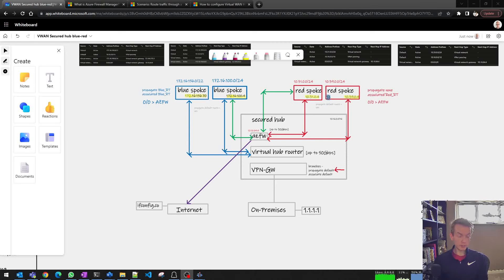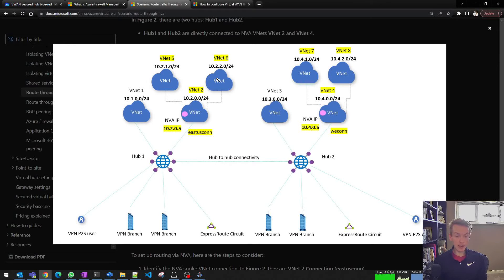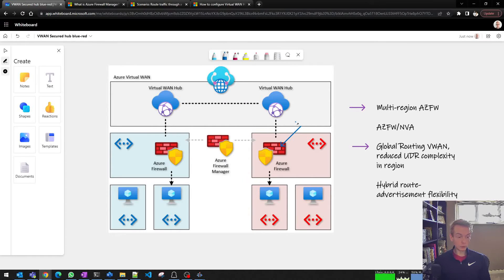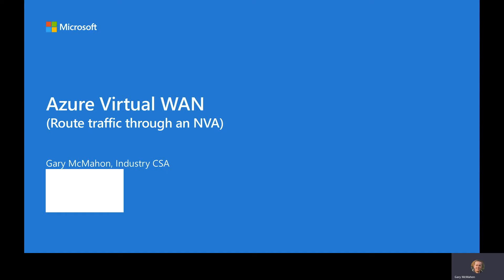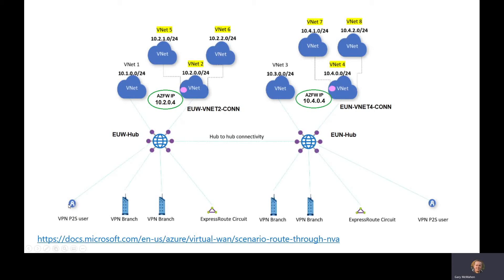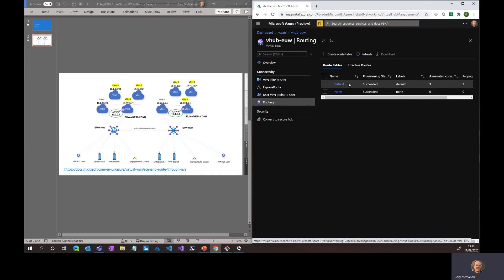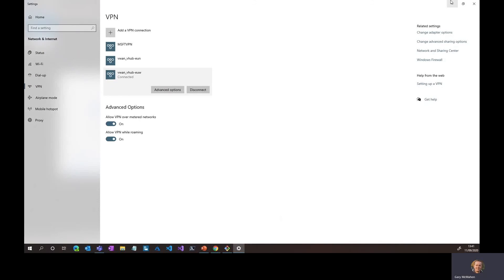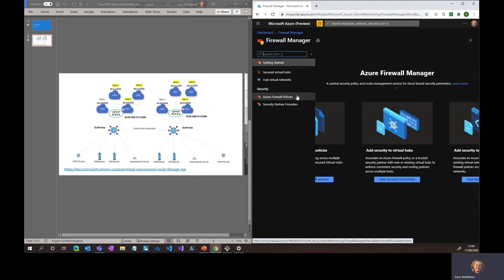Azure Virtual WAN - Route traffic through an NVA (Tiered VNet design)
Microsoft Cloud Solutions Architect, Gary McMahon, gives us a tour of this interesting Azure Virtual WAN topology.

00:00  Introduction
00:40 Secured Virtual Hubs, today and in the future (Routing Policies / Multi-Region)
01:31 Documentation overview
02:47 Attributes and benefits of the Tiered-VNet design
04:10 Spoke-VNet route advertisement flexibility / use-cases
05:54 Demo topology and overview
09:10 Configuration - multi-region VWAN
10:10 Configuration - VNet connections
10:38 Configuration - Virtual WAN Hub routing configuration
12:02 Configuration - Azure Firewall rule collection
12:30 Validation - P2S Client User VPN connected
12:56 Validation - Intra-region via Azure Firewall
13:31 Validation - Inter-region via Hub-to-hub and Azure Firewall
14:04  Azure Firewall Manager